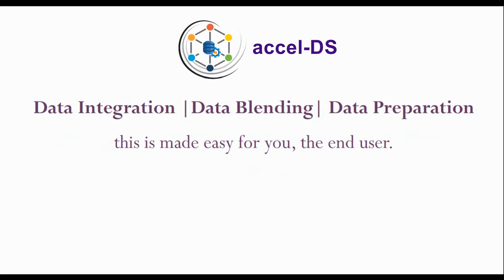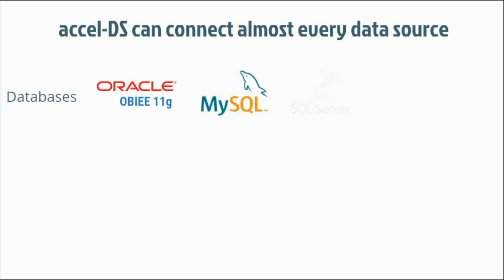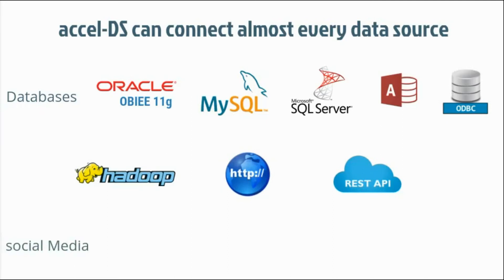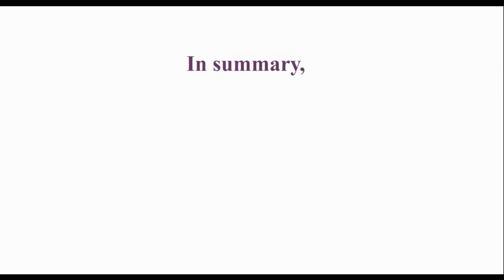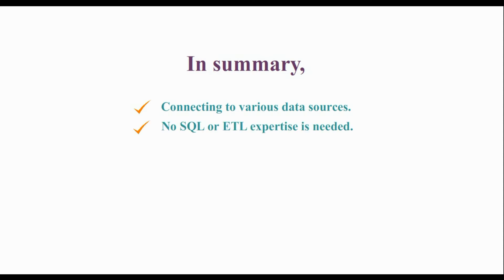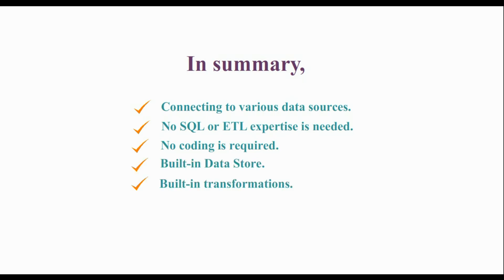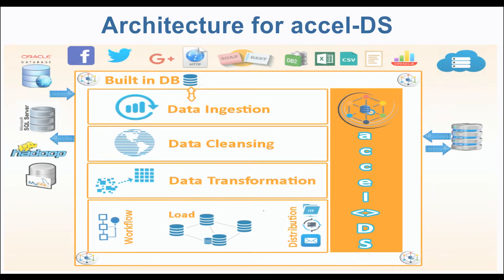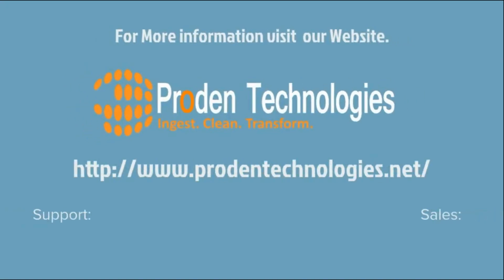Data Integration Tools- Robust, Zero Coding, High Performance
E-L-T Arch uses native bulk loads to Integrate 100+ Million rows in minutes.